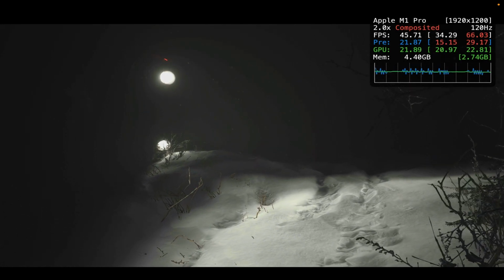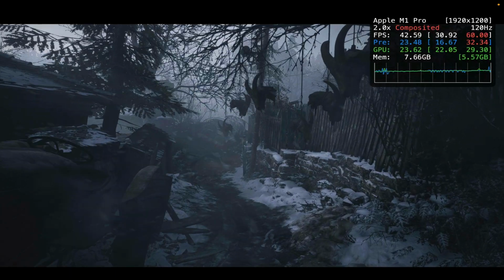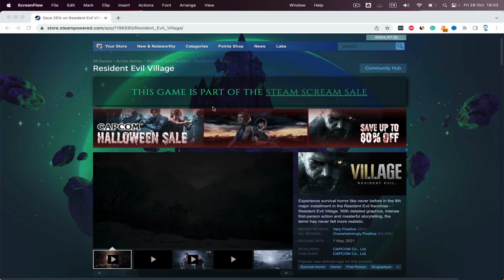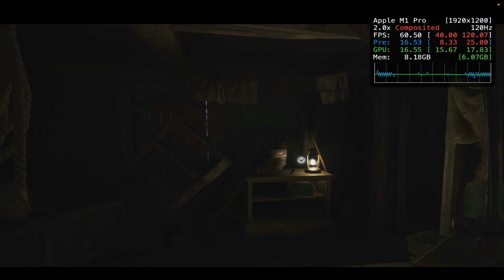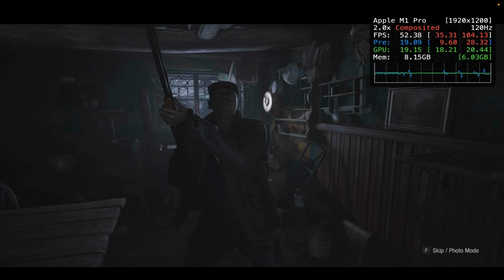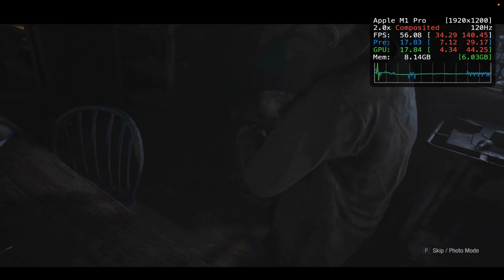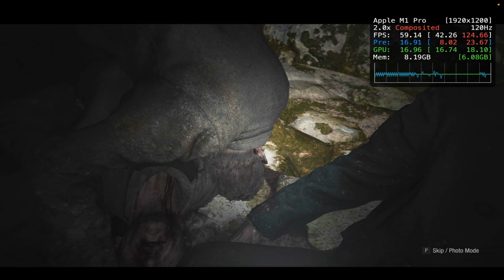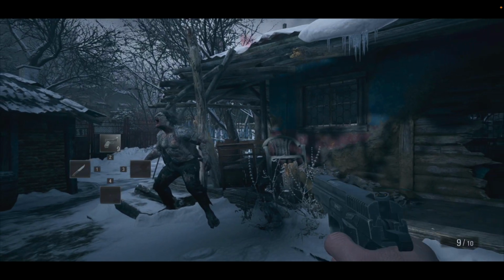Resident Evil Village for Mac runs GREAT on M1 and M1 Pro: Gaming tests inside!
Can your Mac run Resident Evil Village? It definitely can!